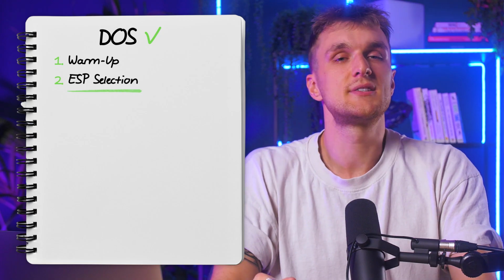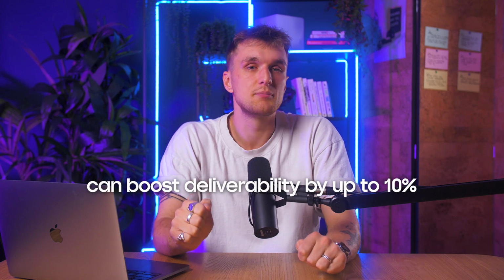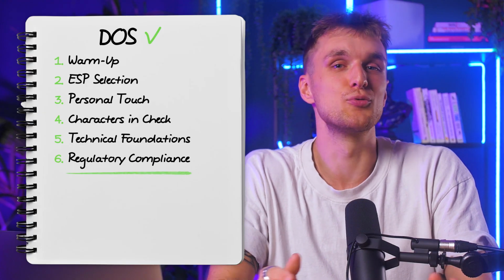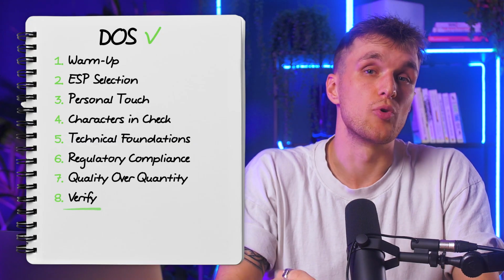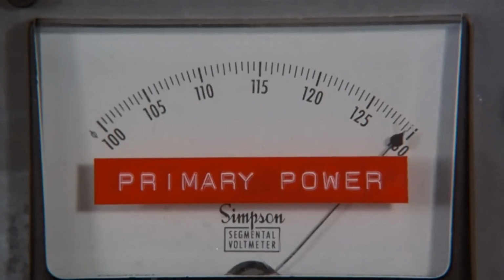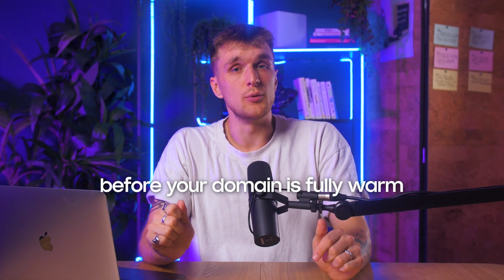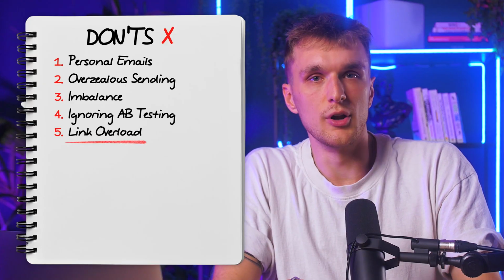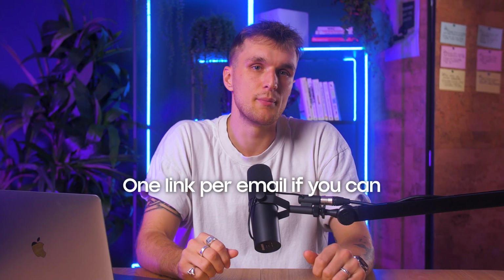How to Boost Email Deliverability and Avoid the Spam Folder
Struggling to get your cold emails noticed?

Likelihood is, they’re not even arriving in your prospect’s inbox.

Discover the top 10 dos and 11 don'ts for boosting your cold email deliverability.

Learn how to avoid common pitfalls and enhance your email's journey to the inbox.

Increase the chances of engagement and responses.

And most importantly, avoid the spam folder.

Want more tips?

Useful links and resources:

1. 222 spam words to avoid if you want your emails delivered

2. Less than 50% open rate? Your emails go to spam

3. Every hack you need to land emails in the inbox

4. DMARC: What is it? How to set it up?

5. Want to improve your deliverability even more?

6. Want to know if your emails land in spam? Find out your deliverability score for free

Chapters:
0:00 - Intro: Why Email Deliverability Matters
0:38 - DO Warm-Up
1:17 - DO ESP Selection
1:32 - DO Add a Personal Touch
1:45 - DO Characters in Check
1:56 - DO Technical Foundations
2:19 - DO Regulatory Compliance
2:36 - DO Quality Over Quantity
2:46 - DO Verify
3:04 - DO Steady Volume Increase
3:22 - DO Mobile Design
3:36 - DON’T Use Personal Emails / DON’T Overzealous Sending
4:05 - DON’T Imbalance
4:17 - DON’T Ignore A/B Testing
4:28 - DON’T Link Overload
4:41 - DON’T Red Flag Words
4:56 - DON’T Malpractices
5:08 - DON’T Ignore Unsub Requests
5:22 - DON’T Overlook Mobile
5:38 - DON’T Irrelevant Subject Lines
5:58 - DON’T Excess Emphasis